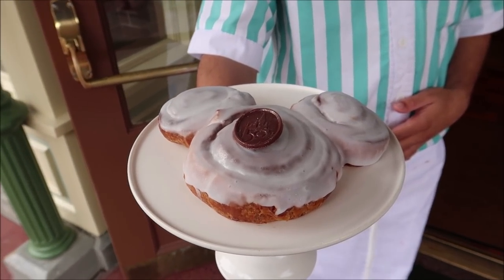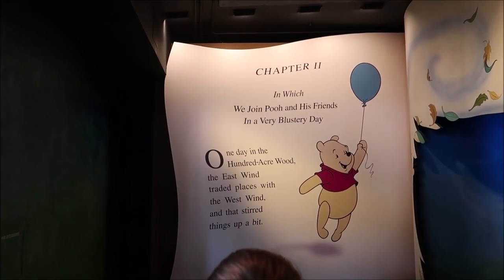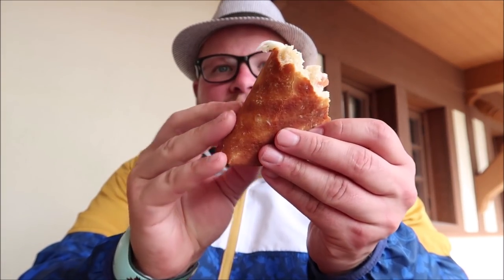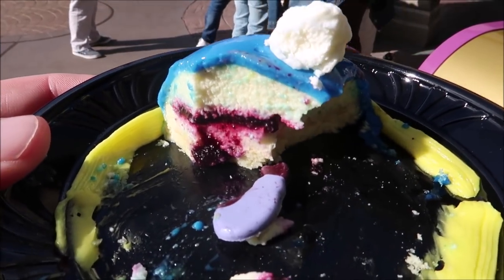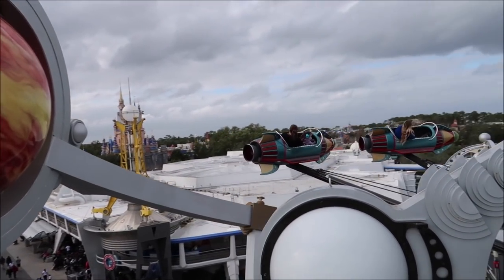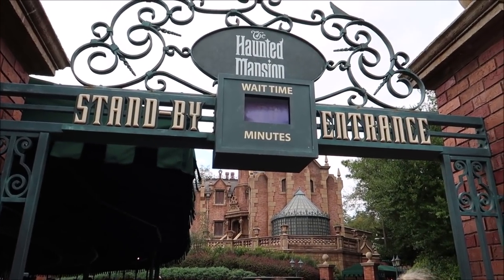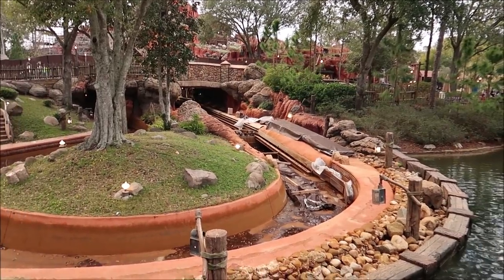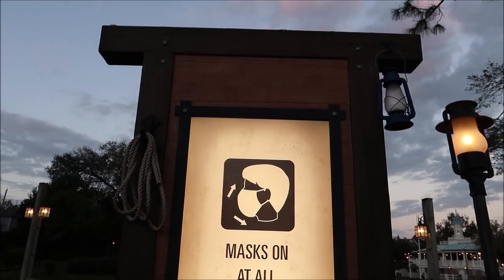Disney’s Magic Kingdom 2022 | NEW Treats & Drinks | Haunted Mansion Push Pop & Donald Duck Dome Cake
Magic Kingdom Park
Delight in some classic park treats—with a celebratory twist—in the original Walt Disney World theme park.
Highlights include savory favorites like Walt’s Chili-Cheese Dog and Walt’s Chili-Cheese Fries. Plus, discover dazzling desserts, like the Firehouse Donuts and the Mickey Mouse Dome Cake.

The full menu for the Walt Disney World 50th Anniversary celebration is available via the My Disney Experience mobile app.

3211 Vineland Rd
PMB# 244

Gary Hill
Randy Jamerson
Barry Wallace
Kathryn Zaleski
Melissa Hancock
Shelley VanRenselaar
Jeff M
Joe Lorah
Nicole Curtis
Gerald
Emily McCoy
Maureen  Butler-Morin
Fran
CS
Marc R
Cassidy Ebert
Steve Tipton
Tamara Niuatoa
Theme park vets
Julia Long
Rob Reinhardt
Andrew Schlosser
Meredith Leonard
Momma_Lisa1969
Martha Fletcher
Judy Salatino
Sandi Jerome
Ken Lachman
PT Bowman
Aida Figueroa
Stacie M Callaway
April Napper
Andrew
Sean Rogers
Bryan Vacinek
Amber Higdon
Josh Rinehart
Aaron Trumbore
Kevin Cardwell
rachelldanielle
Nick Morse
Chris Villanueva
Bill Serratore
Daniel Brough
Jackie Gohl
Makaria Chthonic
Benjamin Haley
Holli Tippl
Kip G Meseck
Peter Mackey
Bob Hicks
Mike Ferrell
Angela
Darren
Paolo Ciniello
Jef
Steven Gray
John & Lucy Stansberry
Mackensey Kubina
Aimee & Ryan Ebner
Andrew Tait
Tobi Scaggs
Tim Komosa
James Aiken
Alex Wells
Mary Gater
Ty Ty Bear
Jason Zak
Michael Wheeler
Judy Ko
Jennifer Durham
Frank Corey
Mellie Moo
Jesse Reed
Adam Puscavage
Joann Mui
Mandy Felix
MCW T-Bram
Jeff MacConnell
Shannon Blakely
Lisa Orr
Samantha Brown
Ed Chapman
Heyday Travel Company
Jacqueline Anzuini
Anne Bay
Brian Tapio
Annie Garrison
Richard & Kathi Baumgarten
Bill Byers
Kimberley Lewis
chad morgan
Robert Summers
Maddie Penk
nancy mccombs
Rita Lee
Susan Poynton
Brittany Karsten
Timothy McDonald Jr
Lisa walker
Sandi Wooley
Lisa Desilets
Kelly Gazzola
Sheyenne Boerker
Dio (Dee-Oh) & Steve Castner
Laura Will
Erika Magnus
David P
Richarda Moss
Friend From TN
Jon Brooks
Shelley Powers-Pearson
Bonnie Wilson
Misty Stanton
Andrea Luttrell
Kelli
Sharon Langone
Lisa Klukas
Michele Lardou
Lars Steenberg
Maja Christensen
Andrea& Brady Hakuna-Mock-tada
James Steffenson
Emma Still
Alma Steinhilber
Melanie Watson
Michelle Shervino
Karlee Tharp
Nicky Blakeman
Jared Lopez
Corinne
Savannah Sanders
beelsberg
Matt Johnson
Rich Lazar
Stephen McIlhenny
James Zieske
Terry, Tina, James and Adam Moore
Shaun
DOM
Tonya Gust
Al Bob
Caryn Haywood
kevin way
Richard
Lauren Youngberg
Pam and Greg
Jackie Pillinger
Dan Hatfield
Elissa Schmidt
Liam and Polly Jordan-Martin
Sue Burnham
Jeff Renfrow
Andrew Singer
Tasha Burns
Karin Misdom
Mat Saunders
Neil Roberts
Keith Lousley
Tiffany Balbuza
Steve W
Andrew Frueh
James Emory
Catherine&Chris
Disney Oma Carr
Wendy Reinmiller
Marcie Lee
Jennifer Priest Rupert
JT McWilliams
Theresa Asperti
Kate Francis
Stephanie Wheeler
Jonathan Wyman
Dustin Whitfield
Alexondra Lee
Ron Fox
Tracie Hess
Lee Taylor
Jennifer Stewart
Mark Iori & Cindi Gray
Googly BearKEB
Rollerblades451
Brian H
Rebecca Anderson
Jenny Walter
Ashley Short
Jon May
Sara Knight Henthorn
Lisa A
Jenni
Ian Boldsworth
Kim Wilson
Mat Piscatella
Heather Ludwig
Bill Barsh
Bobby Tyning
Sarah
The Williamson Family
Kirk Hofeling
Josh
Sherman_117
Janet S.
Ashley Whitaker
Stacie Webster
Patricia Jean
Joy Frye
Blake McAskill
Britt Graves
Chris Yobb
Arthur Childs
Monica and Jason Keller
Jessica Fox
ALEXSANDRA WATSON
Troy Parker
The Zimmermans
Mike Wennmacher
Prinsez54
Liz W
Eric Eggink
Bobby Preteau
Chad Jennings
Rachel Son
Stacy Ludwig
Ryan Tyler
Victoria Thompson
ERNIE NOLTE
Mike Elliott
Tamara and Patrick
Tina Spicer
Edward Williams
Kayla Barnett
Kristi Mikle
James Connelly
Susan, Matthew and Hannah Alley
Ann Kennedy
Jill Burns
Guy Turnquist
Shane Hebert
Christine Beebe

ScubaCat3
Beth C. Jones (Legally Disney )
Jesse Burrows
Brock Belinske
Tracey Armstrong
Thomas Young
Mary Place